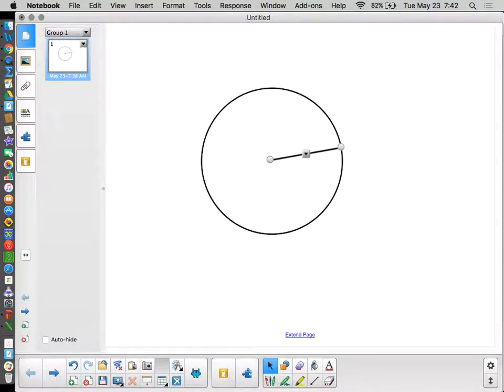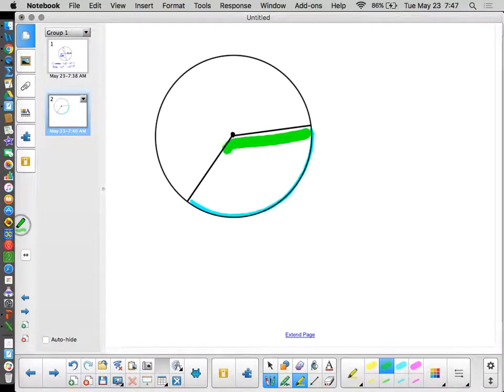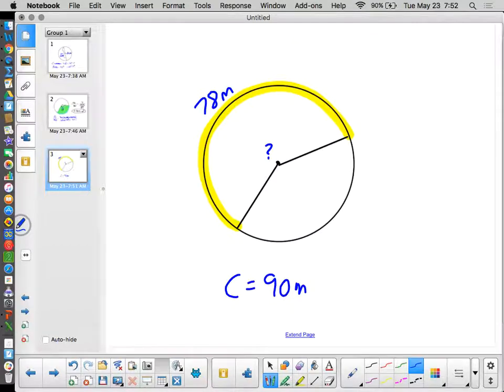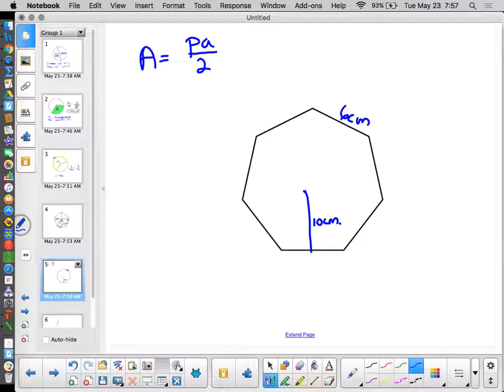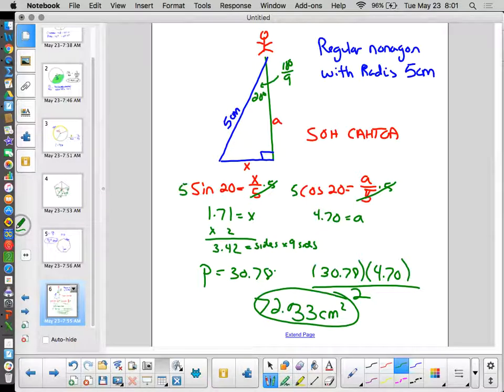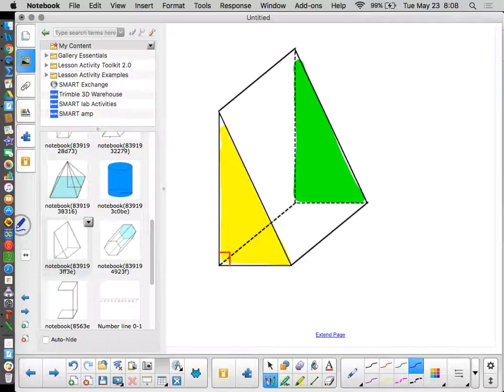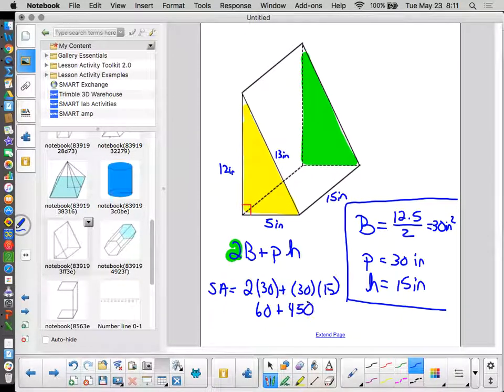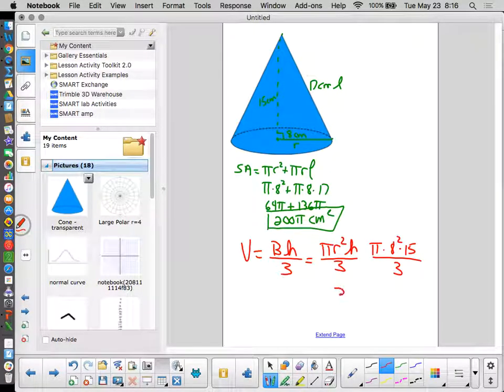Chapter 11 Test Review Part 1